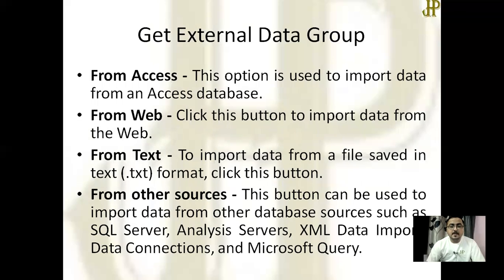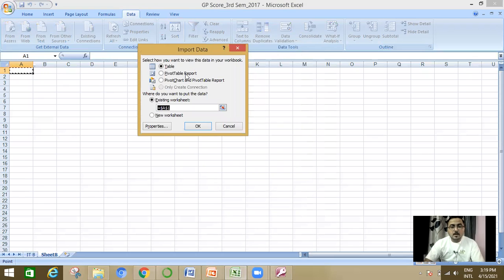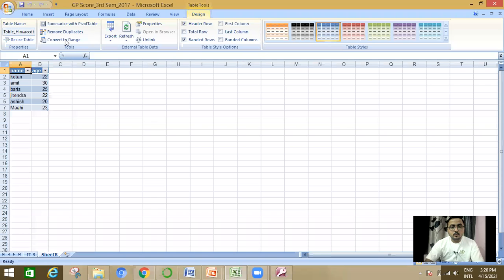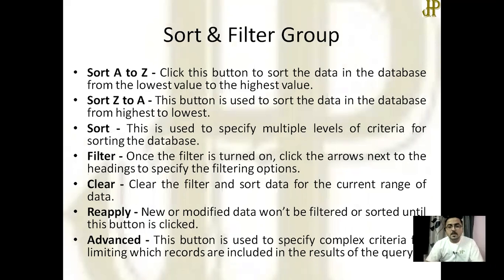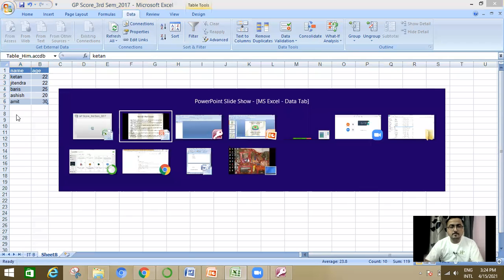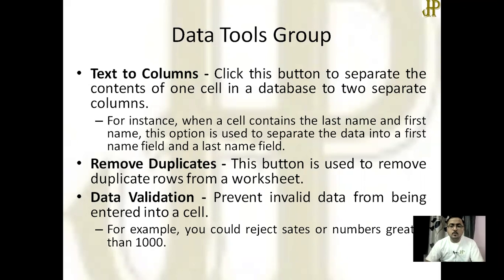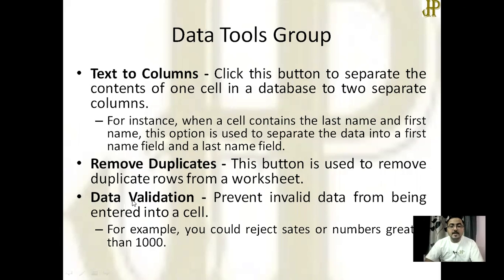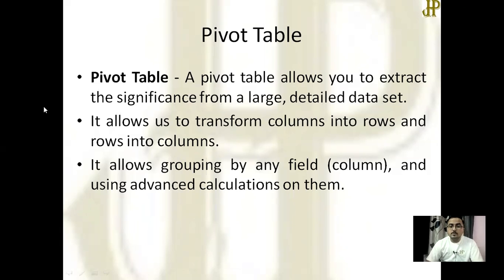MS Excel : Introduction to Data Tab | MS Office | Computer | Class 9 | CBSE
This video will describe about all the functionality under Data Tab,
how to import data from external source in ms excel,
get external data group in ms excel,
import data from ms access to ms excel,
sorting data in ms excel,
filter data in ms excel,
data validation in ms excel,
how to import data from external source in Microsoft excel,
get external data group in Microsoft excel,
import data from Microsoft access to Microsoft excel,
sorting data in Microsoft excel,
filter data in Microsoft excel,
data validation in Microsoft excel